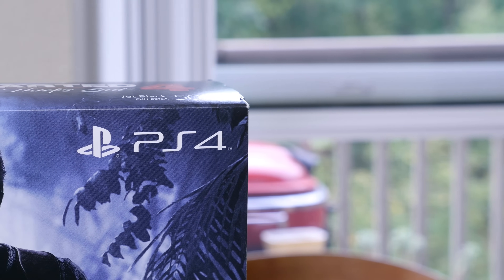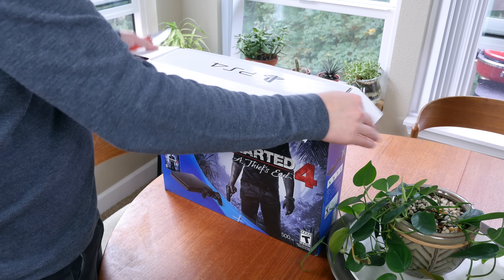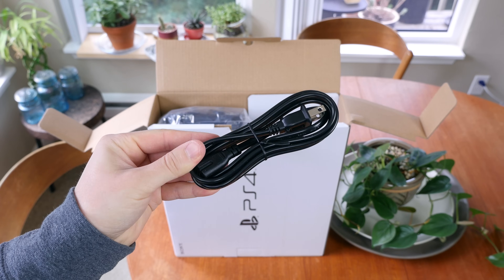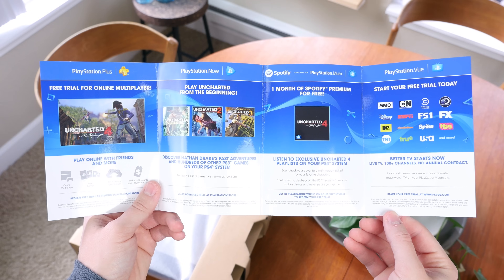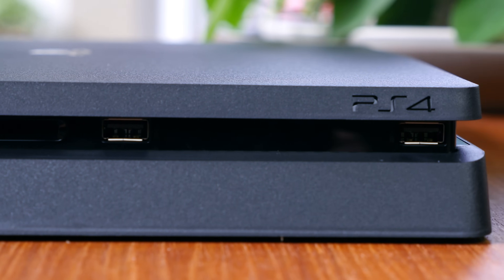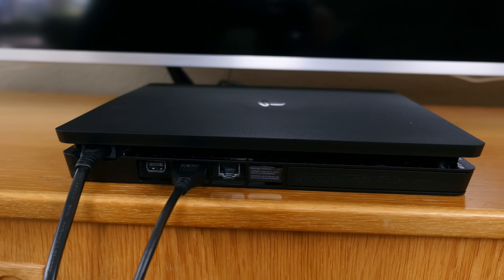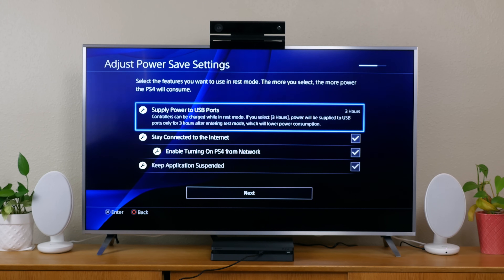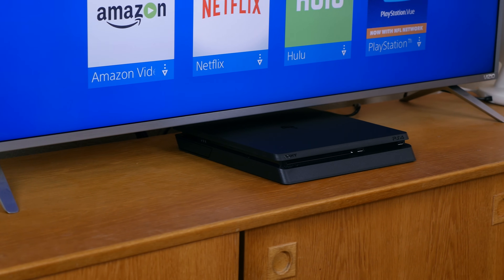Sony PlayStation 4 Slim Unboxing, Setup and Impressions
Sony has put the PlayStation 4 on a diet. On September 7th, Sony announced an updated "Slim" PS4, as well as a more powerful 4K-capable PS4 Pro console. The slim variant will phaseout the existing "older" PS4 consoles on store shelves. Aside from the build construction, the PS4 (Slim) features the same internal specifications. Though, it now has support for 5GHz Wi-Fi and contains no optical port.